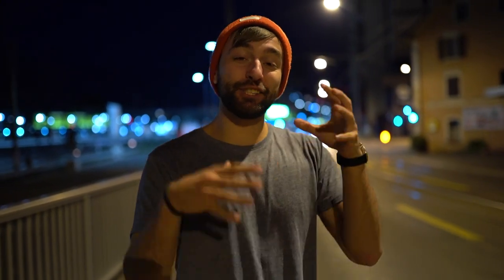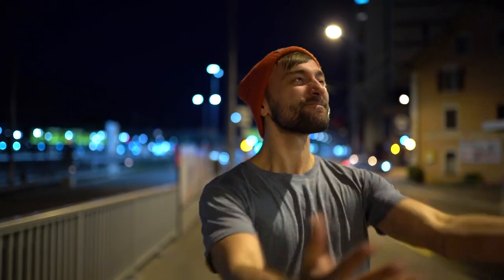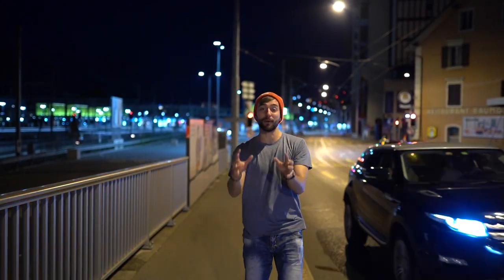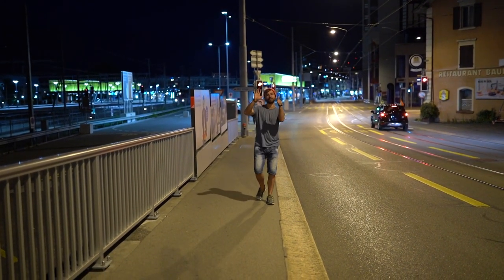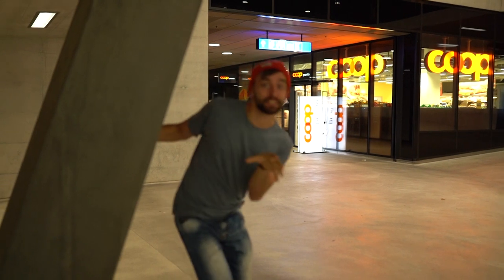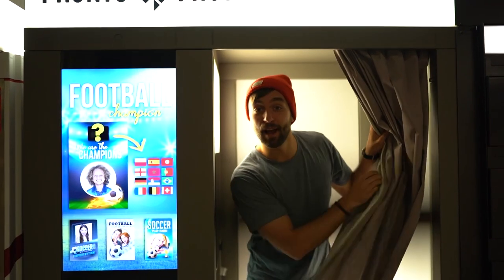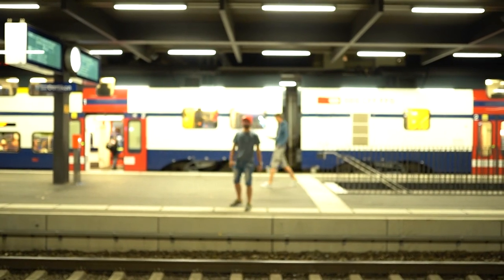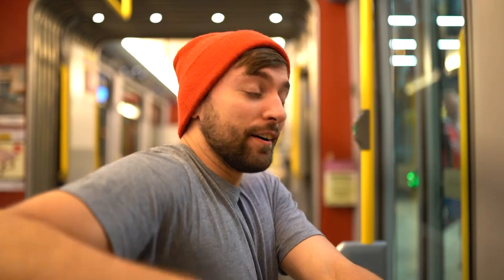Sigma 35 mm f 1.4 ART E-Mount on A7 III - Face detection Test. ABSOLUTELY BEST FOCUS!!!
Finally I get my Sigma 35 mm f 1.4 E-Mount. And in this video I testing how the auto focus and Face Detection system working with Sony A7 III. ABSOLUTELY BEST FOCUS!!!